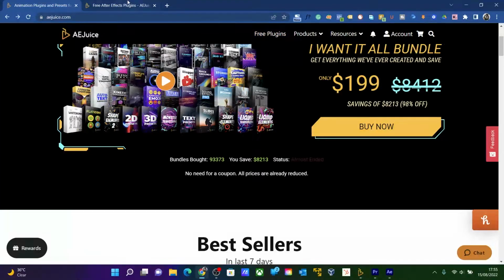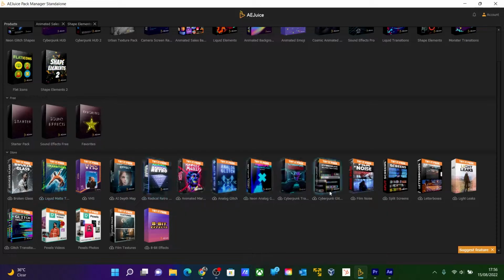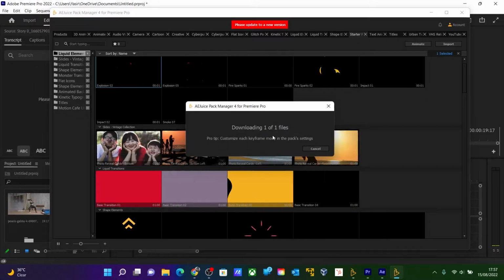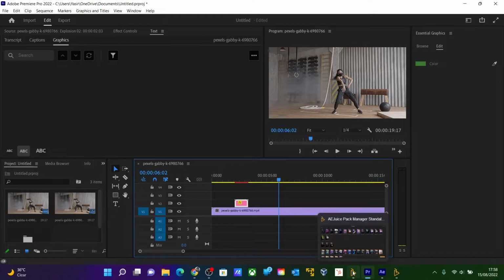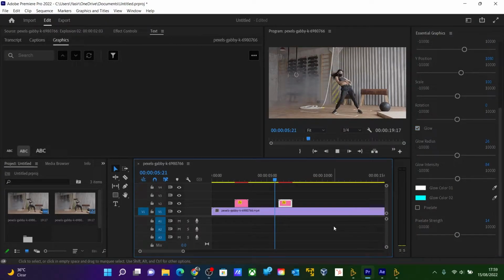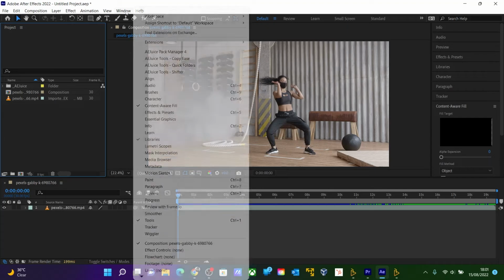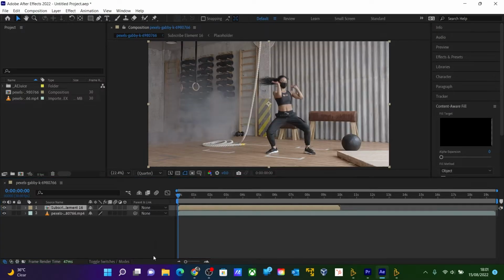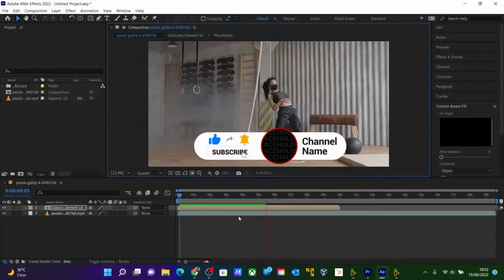Free Plugins for Adobe After Effects 2022 | Best Free Plugins for Adobe Premiere Pro -Aejuice review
Bundle Lifetime offer!